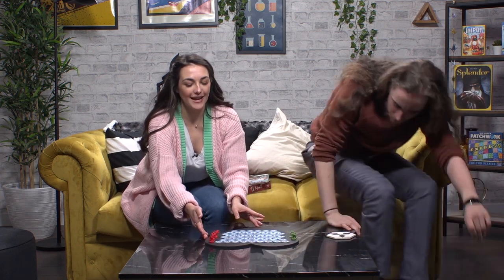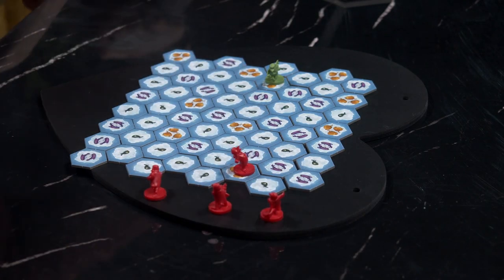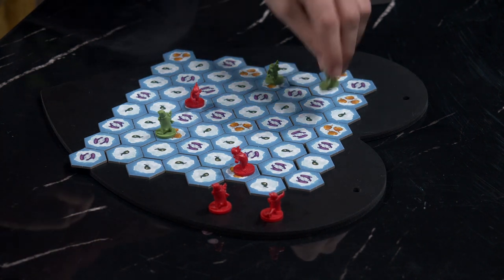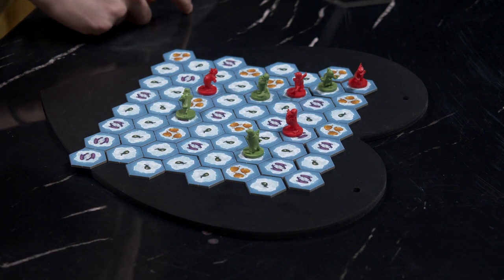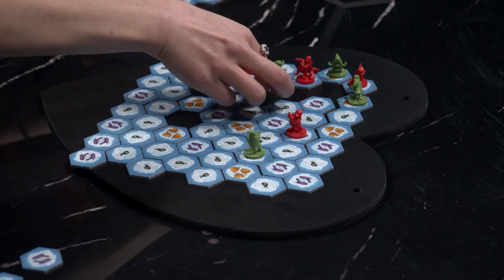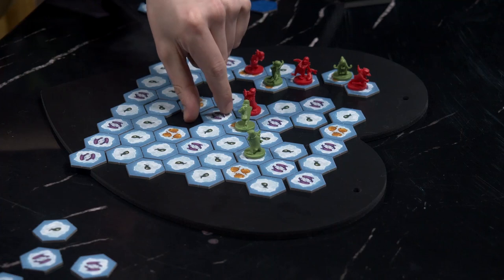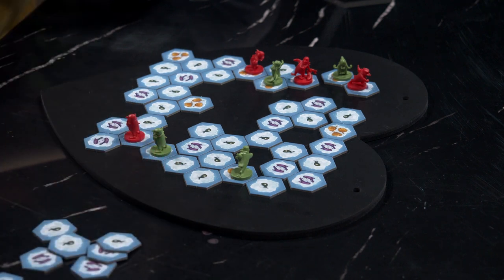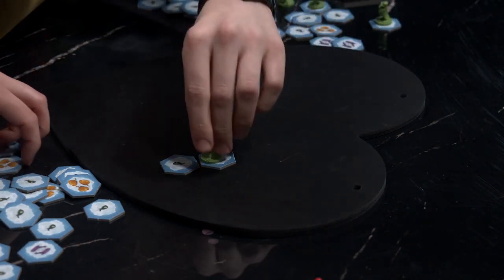Chill out! Let's Play Hey, That's My Fish!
Join Abi & Philip as they play a tense game of Hey, That's My Fish!

Originally streamed on Twitch on 11/02/2020.

Players: 2-4 || Average play time: 20 min || Age: 8+
In Hey, That's My Fish!, players want to catch as many fish as possible with their waddle of penguins. Each turn, a player moves one penguin in a straight line over hex-shaped ice tiles with 1, 2 or 3 fish on them. The player then collects the hex from where the penguin started its movement from the table, thereby creating a gap which penguins can't cross on future turns. When a penguin can't move, it's removed from play with its owner claiming the tile on which it stands. The player who collects the most fish wins.